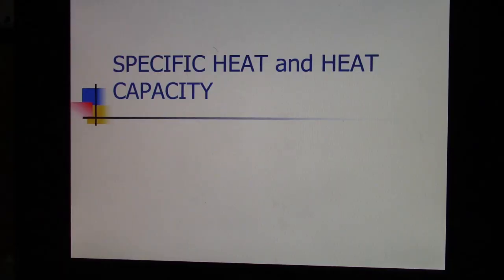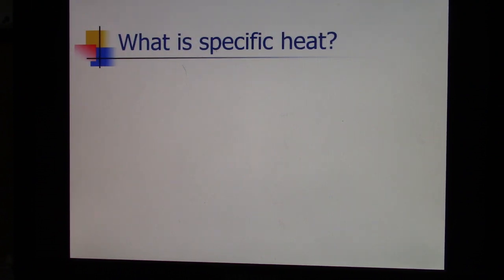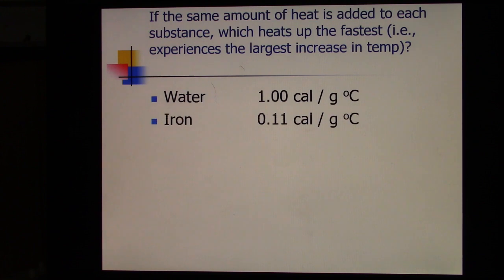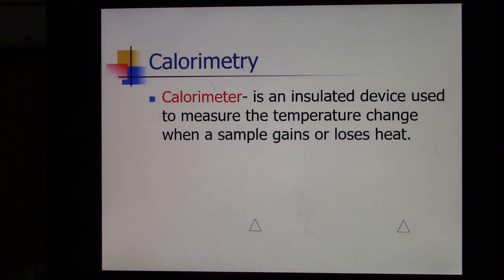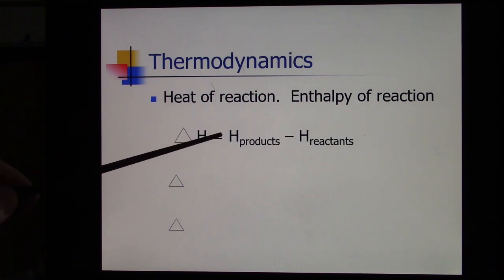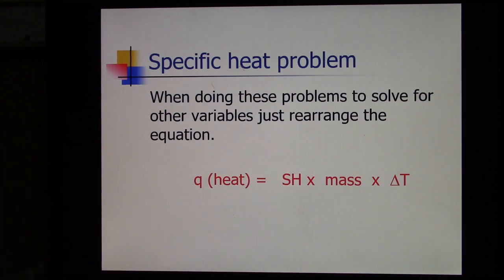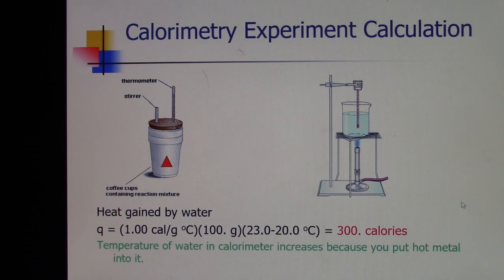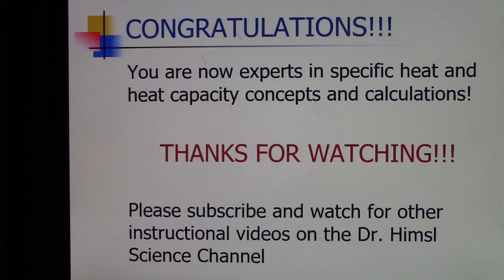Specific Heat and Heat Capacity Dr. Himsl Science Channel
This video explains heat capacity, specific heat, and shows calculations.